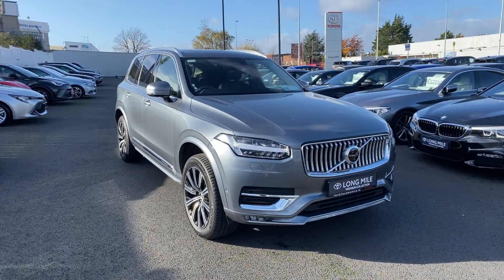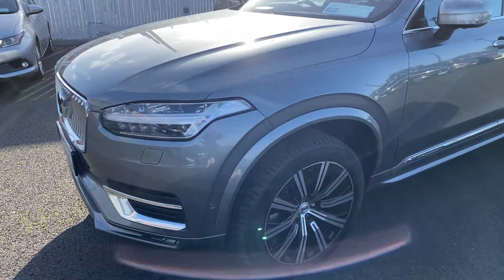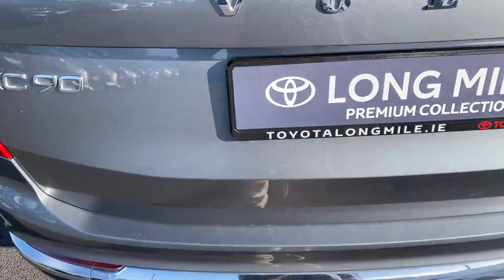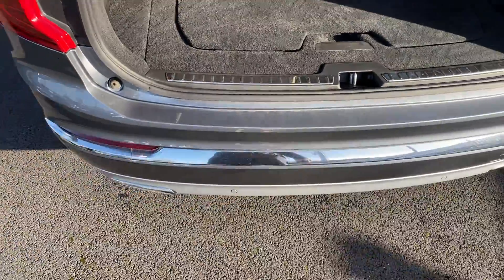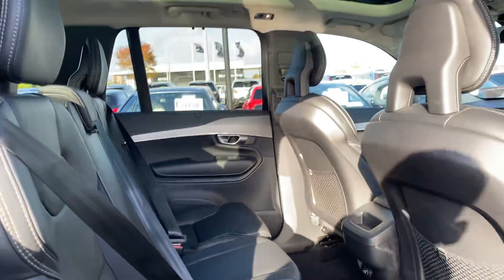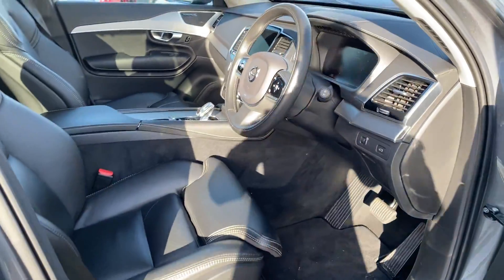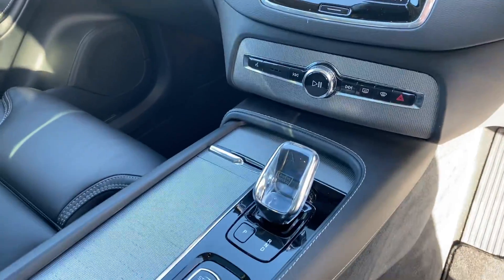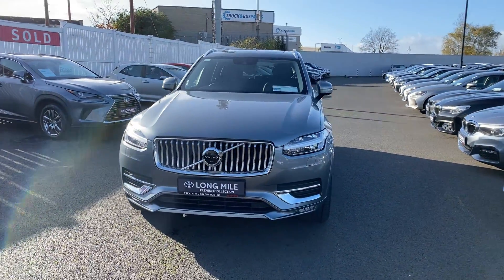2019 Volvo XC90 Inscription AWD